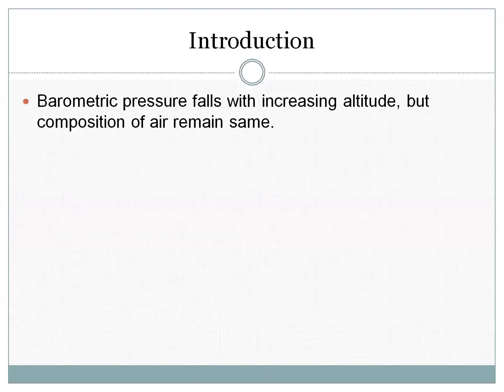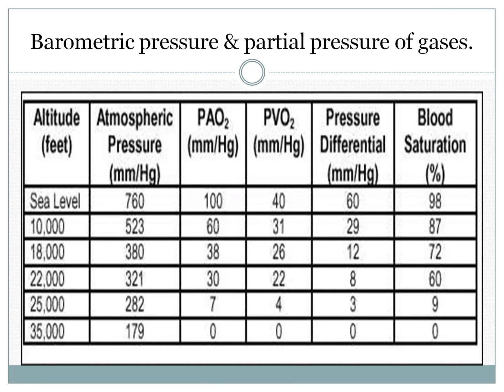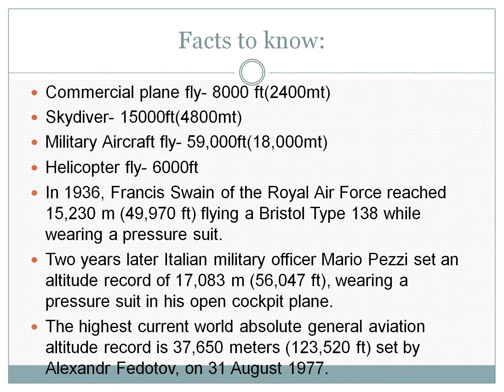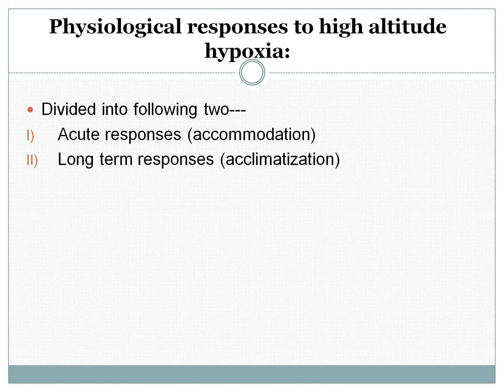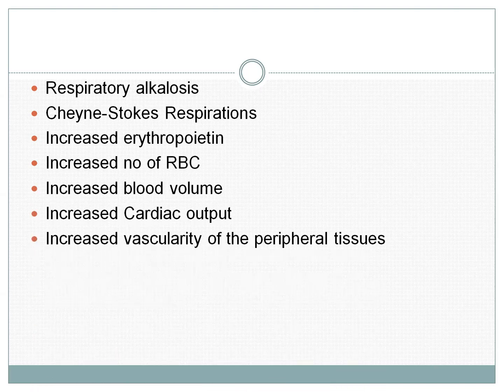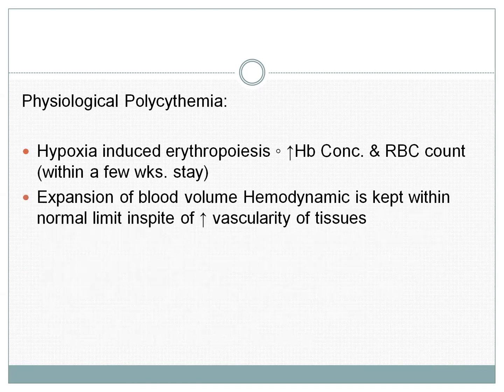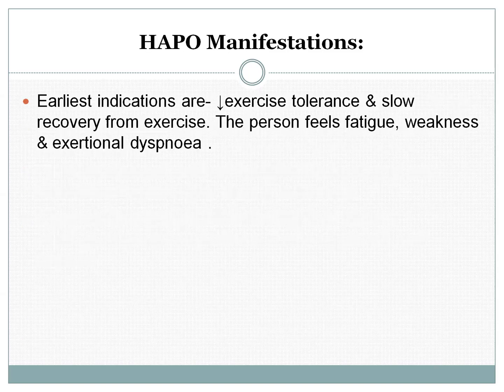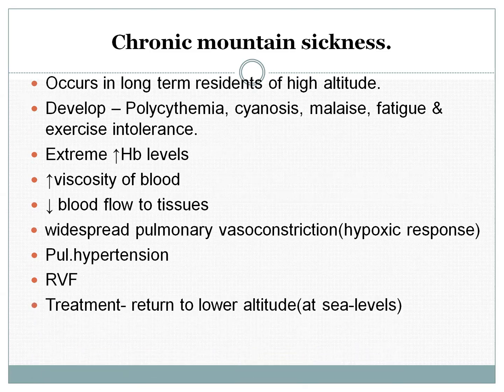High altitude Physiology